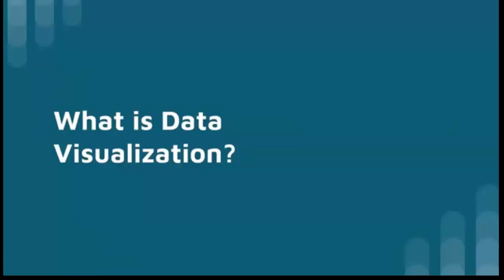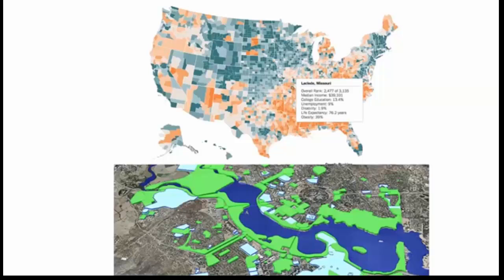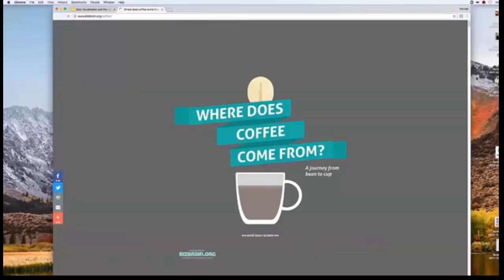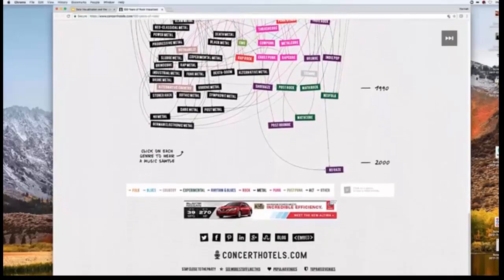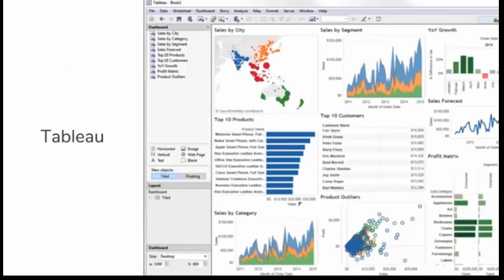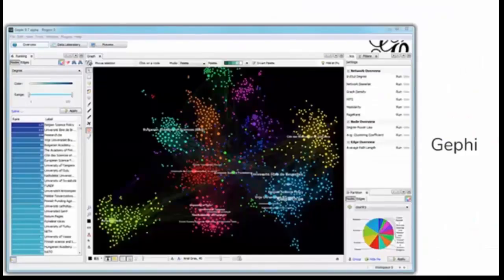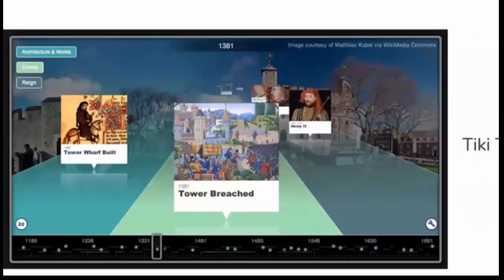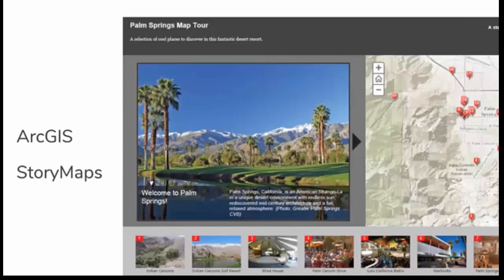Webinar Wednesday - Data Visualization (March 2018)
Webinar Wed with our Emerging Technology Librarian Hannah Pope.